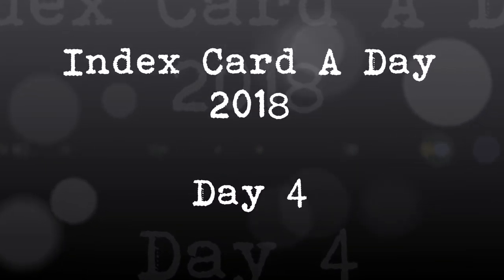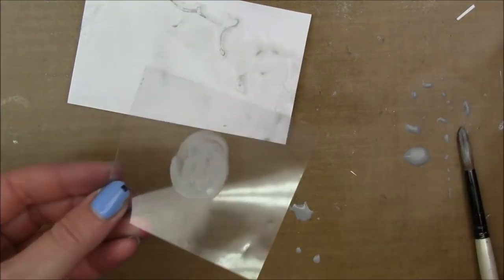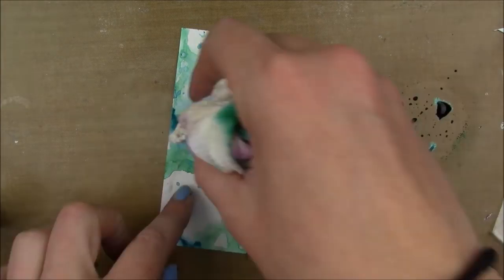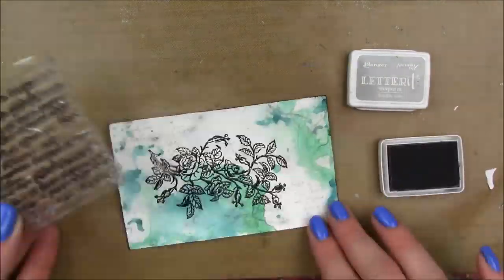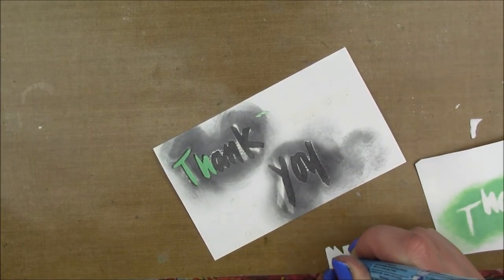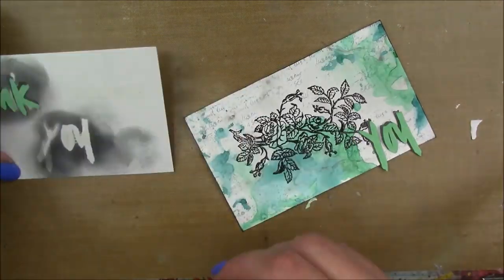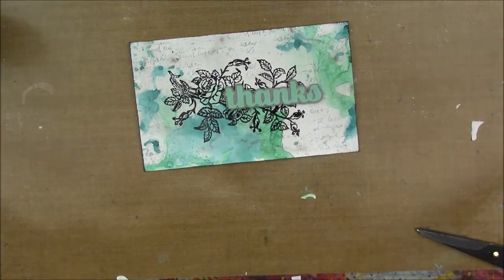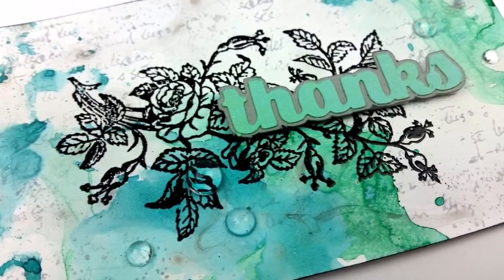Index Card A Day 2018 - Day Four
I'm back! and this card is for you guys for all the wonderful sweet, supportive, lovely comments on my last card explaining my health situation. I am feeling so much better and have been making ICADs like a mad woman. I was 9 behind and now I am only 3 behind! So, there will be many more videos coming.